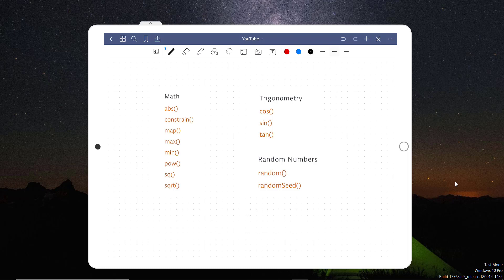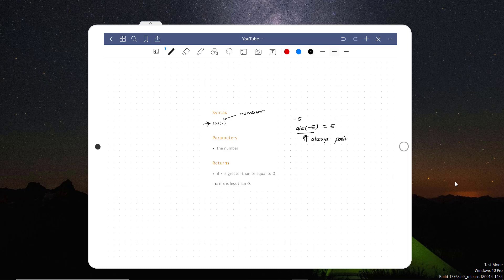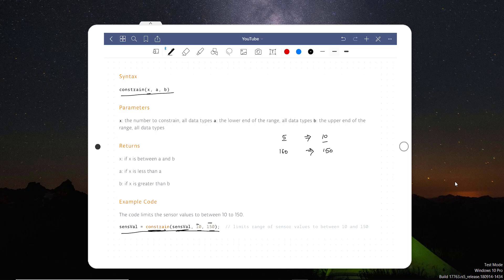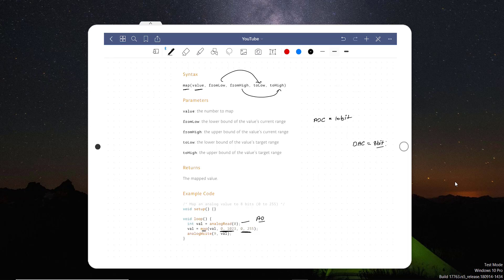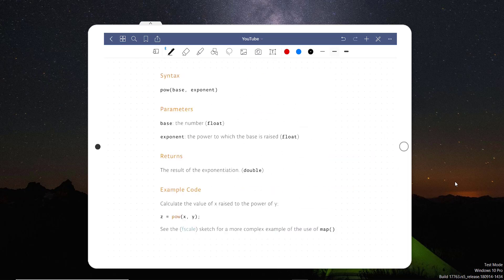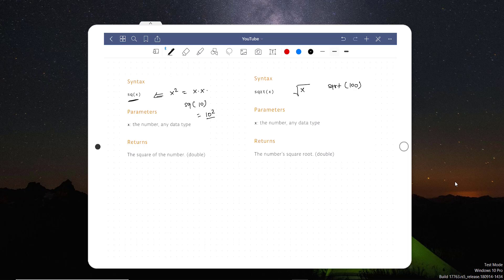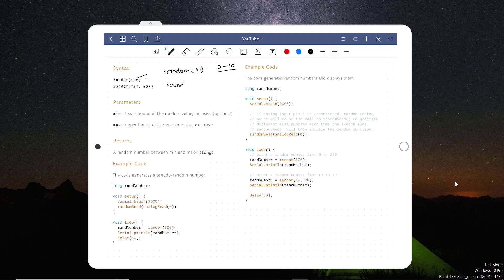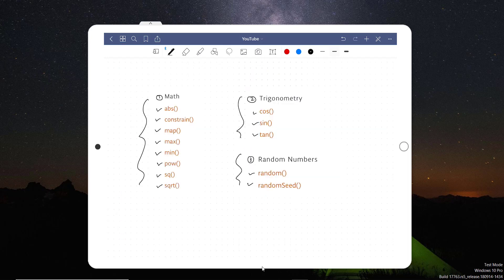Arduino Tutorials for Beginners 6- Math Functions in Arduino Part 1